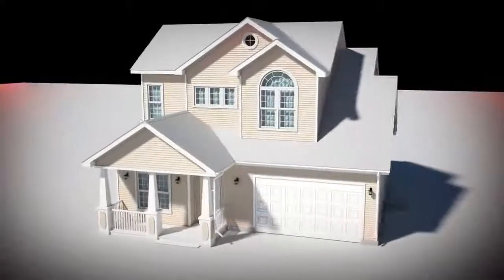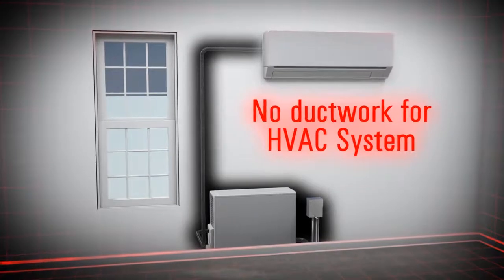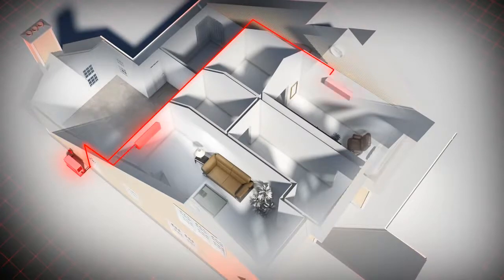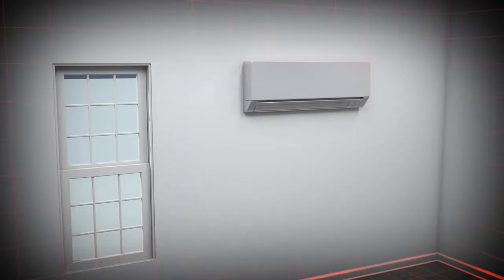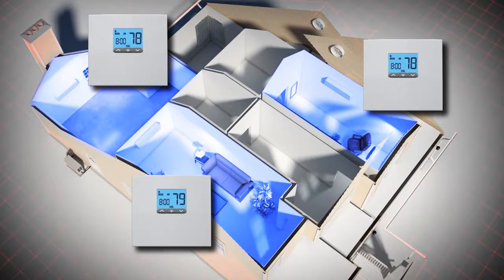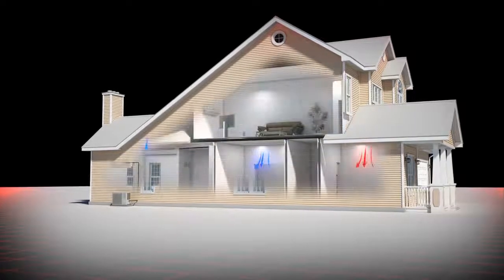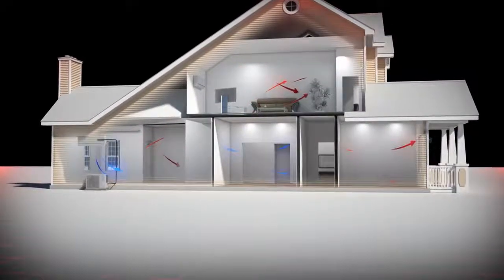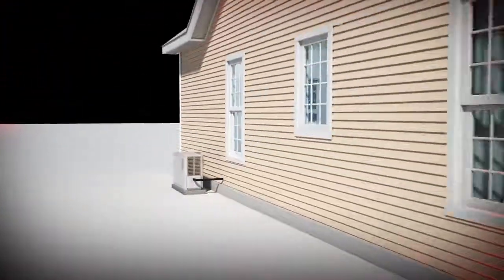How a VRF Variable Refrigerant Flow Heat Pump works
Also watch this topics in HINDI ~

YOU CAN BUY THESE HVAC PRODUCTS-
1. Spartan BS-02 8-Pieces Screwdriver Kit (Multicolour)
2. STANLEY 70-482 8'' Sturdy Steel Combination Plier Double Color Sleeve (Yellow and Black)
3. Robodo XTSDMM Dt830d Small Digital Multimeter, Yellow
4. Safety Goggles
5. Refrigeration and Air conditioning Theory Book in Hindi by G.S. Shethi (For Technicians)
6. Delhi Metro Rail Corporation Exam (For Technicians)
7. REFRIGERATION AND AIR CONDITIONING : HINDI BOOK
8. Refrigeration and Air Conditioning MCQ English by G.S Shethi (For Technicians)
9. Refrigeration & Air conditioning by R.S. Khurmi (For Engineering Students)
10. Refrigeration & Air Conditioning by Ramesh Chandra Arora  ( For Engineering Students)
11. Refrigeration & Air conditioning by PL Balaney ( For Engineering Students)